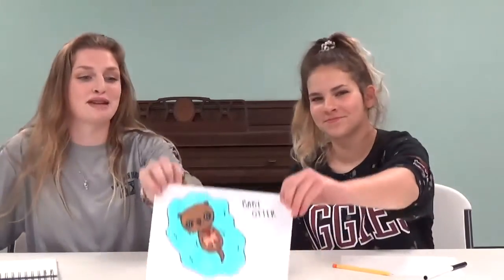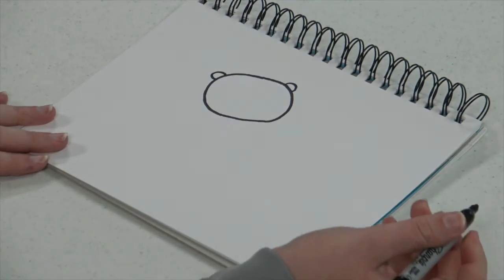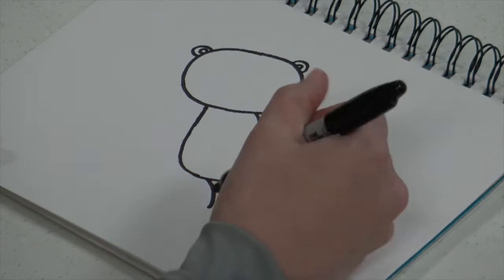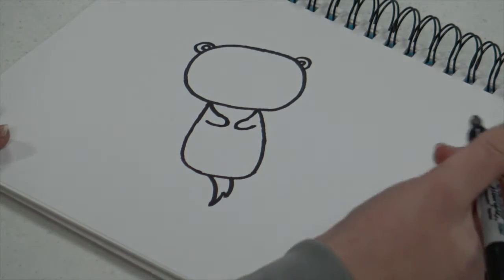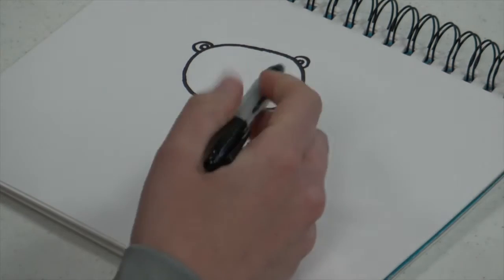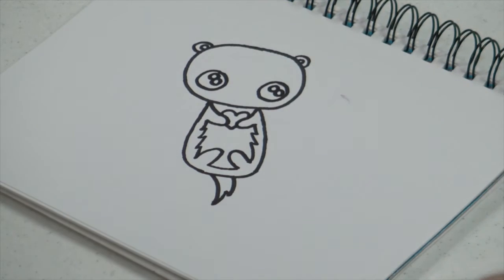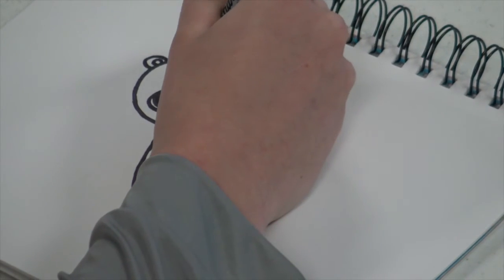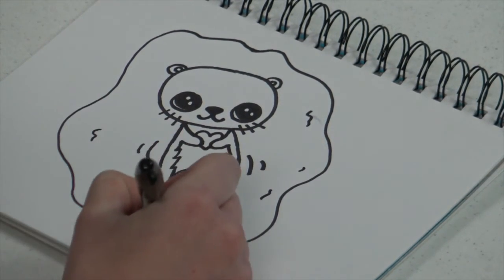Drawing with the Hannahs Ep. 2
A little quarantine art project.  Today learn how to draw a baby otter!